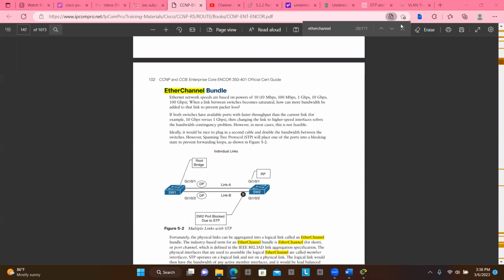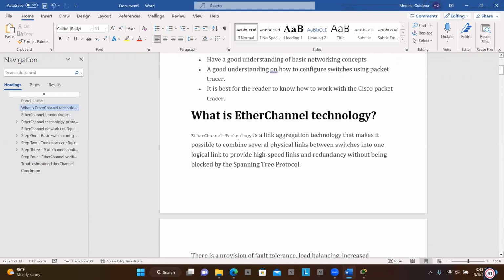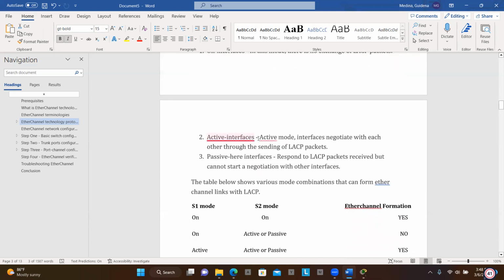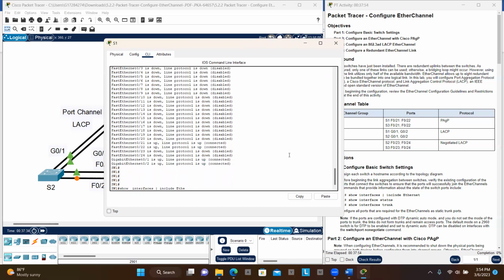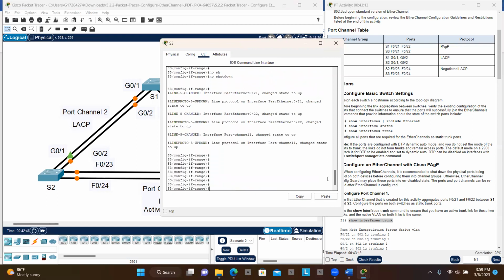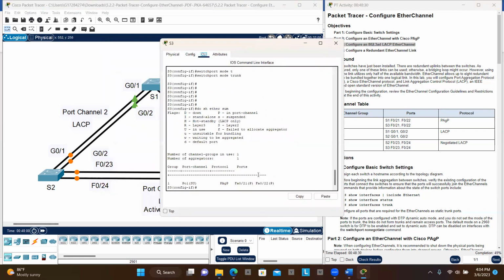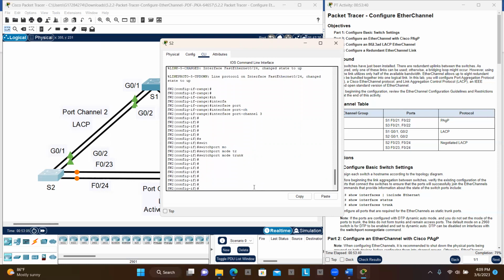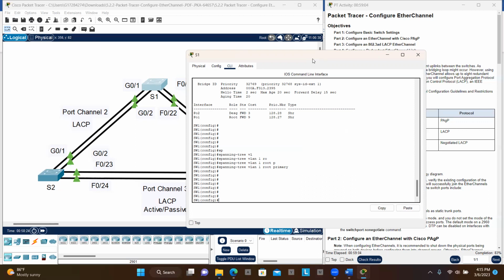Understand Configure EtherChannel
Understand Configure EtherChannel (CCNP Encor)